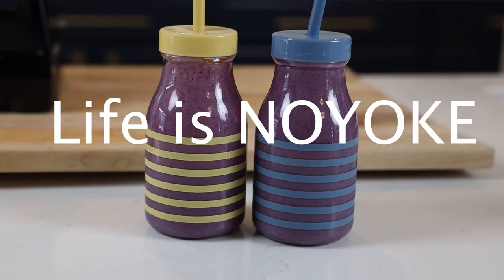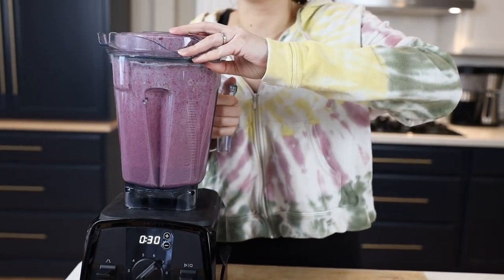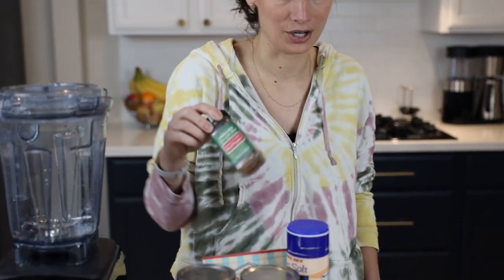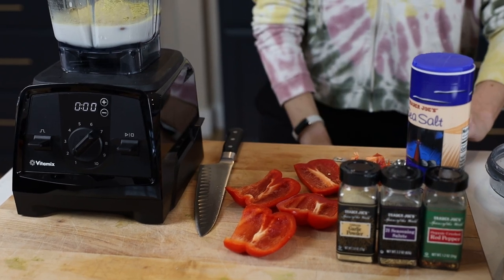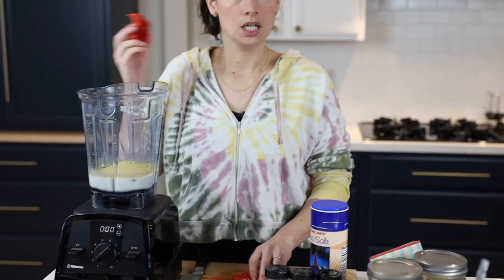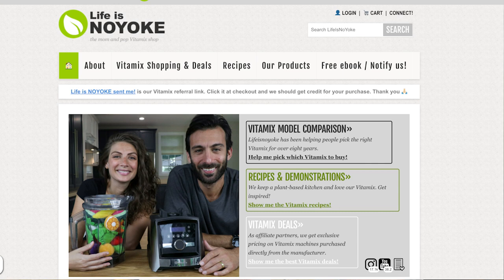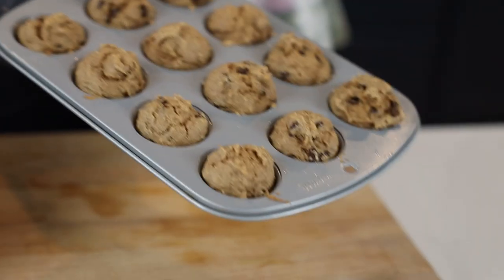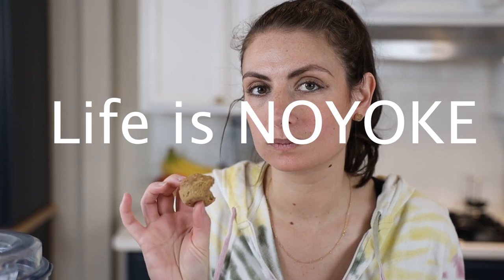3 Incredibly Unique Picky Eater Recipes!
👉 If you're looking to lose a few pounds, our 30-day plan begins on Monday.

RECIPES: Peanut Butter & Jelly Shake (PB&J); Cashew Queso, Blender Muffins. All 100% plant-based and full of protein!

48-oz for Ascent
48-oz for Legacy

0:00 Intro
0:18 Peanut Butter & Jelly Smoothie!
5:01 Cashew Queso!
16:43 Muffins!